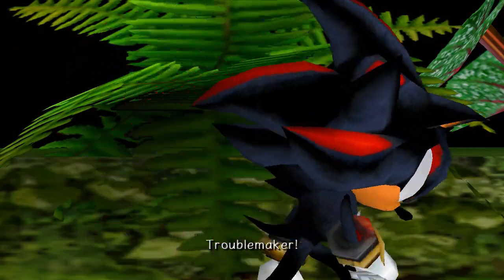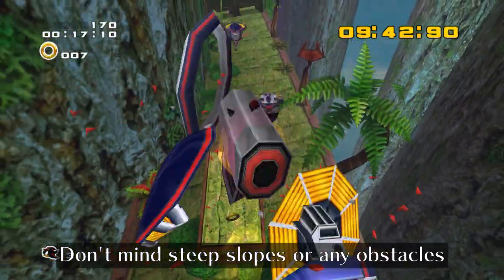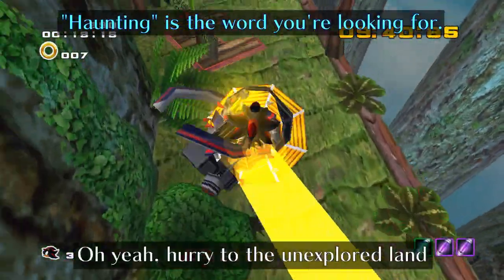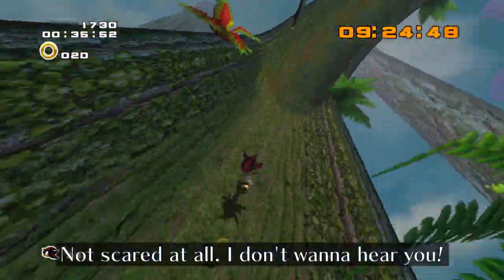Sonic Adventure 2 - Part 5: Won't Stop, Just Go! (Cut)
“Ha! You’re not even good enough-“ “I’ll make you eat those words!”